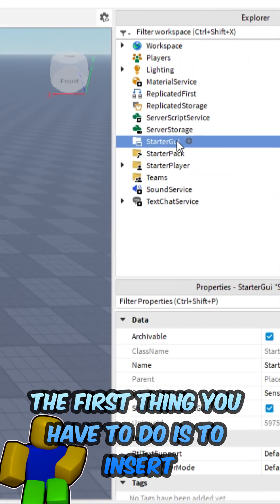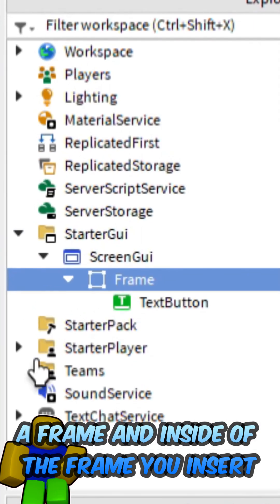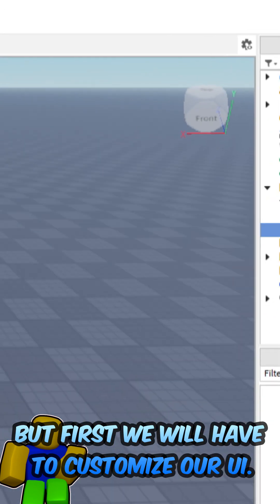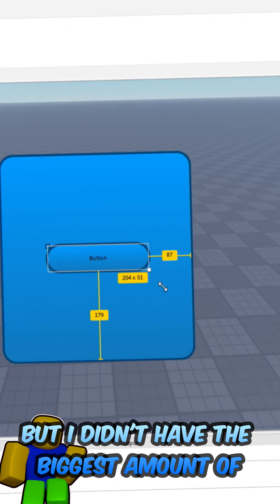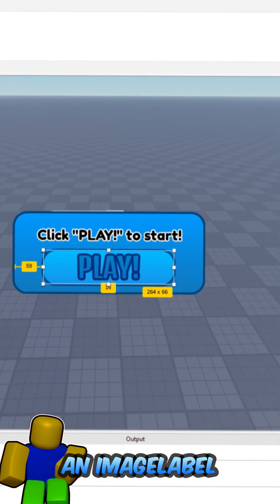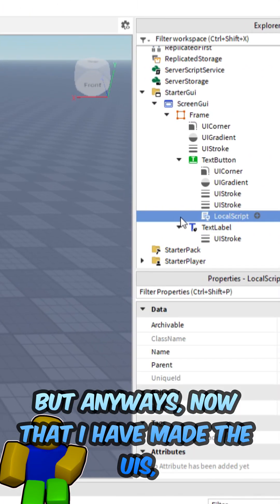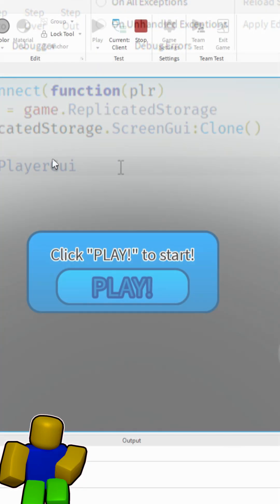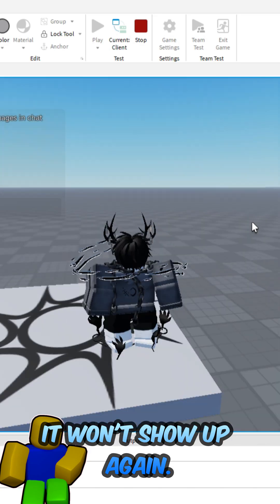How To Make A Main Menu In Roblox Studio!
In this video i show you how to make a main menu in Roblox Studio!

The update came out before halloween, but the video is first getting out now!